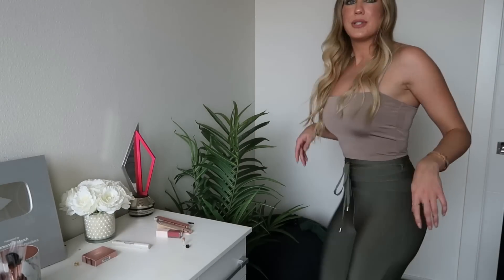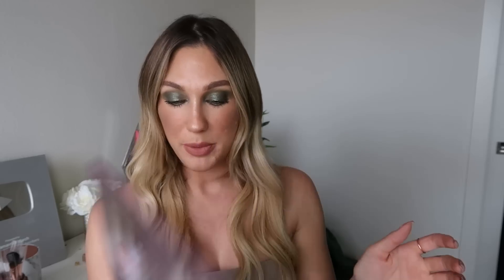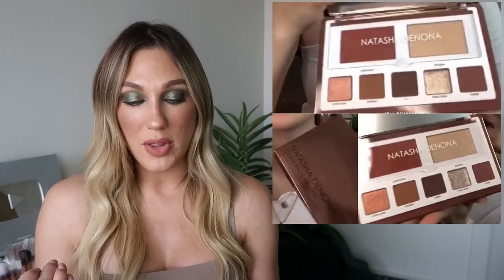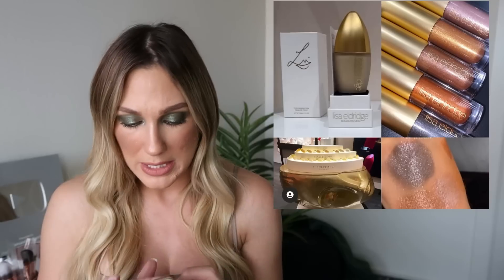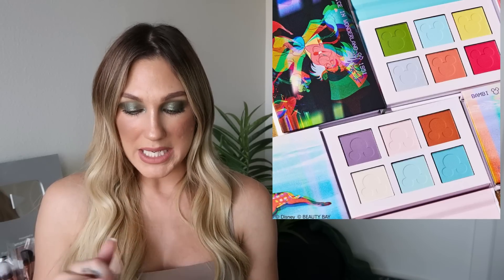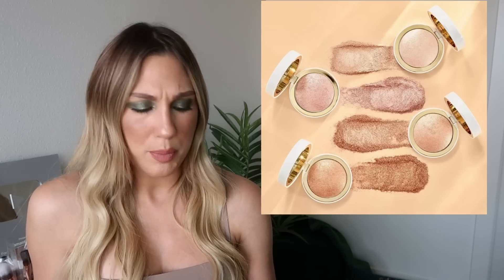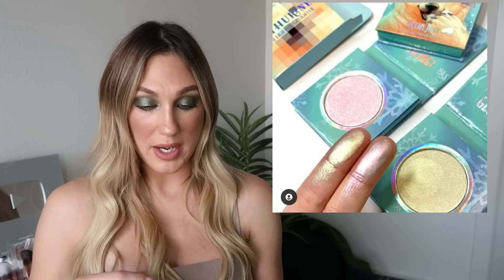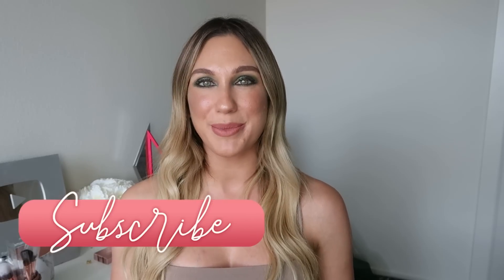I’M ABOUT TO SHOCK YOU // NEW MAKEUP RELEASES + WILL I BUY IT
I’M ABOUT TO SHOCK YOU
NEW MAKEUP RELEASES + WILL I BUY IT

Happy Wednesday! It’s time to chat about the NewMakeupReleases for the week and there is a special Giveaway included in this one!

I will comment back to the winner and one winner will be drawn before November 10. Open international.

PRODUCTS MENTIONED
12 Days of Sigma $100
CODE: SAMANTHA
Colourpop Quartz
coming soon
Lancome x Emily in Paris
coming soon
I Heart Revolution x ELF
Melt x Amor y Mariposas
coming soon
Natasha Denona Face Palettes $59
coming soon
Lisa Eldridge Foundation +Liquid Shadows
coming November
BeautyBay x Disney
Available November 11
Trendmood Box 13
Spectrum x Disney $43
coming soon
Chantecaille Holiday

ON ME
Tower 28 Tinted SPF
Top - Express
Pants - Fashion Nova I think

Samantha March
10620 Southern Highlands Pkwy
Ste 110-613

♥PURCHASE LAUREN:
*Amazon Kindle: